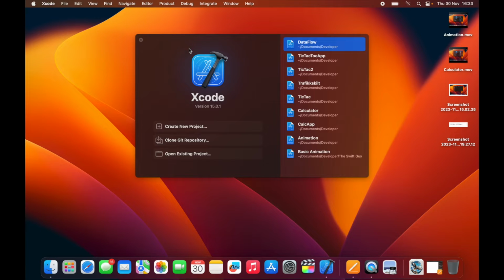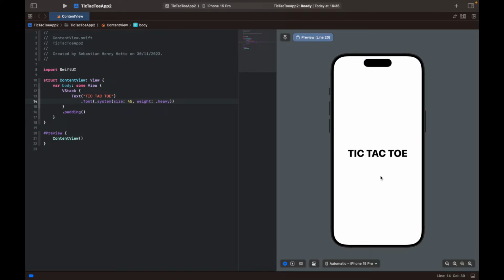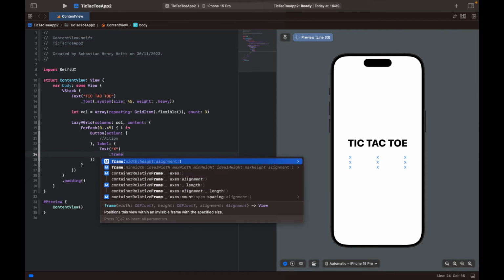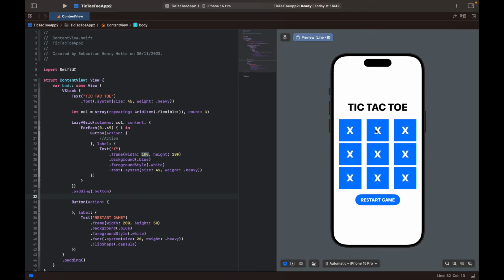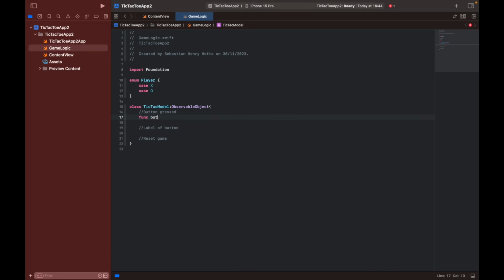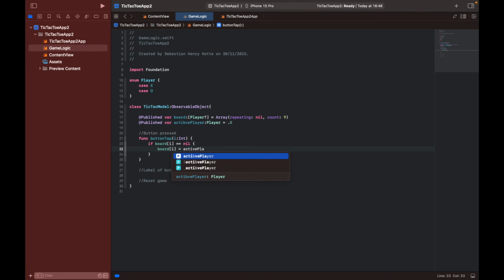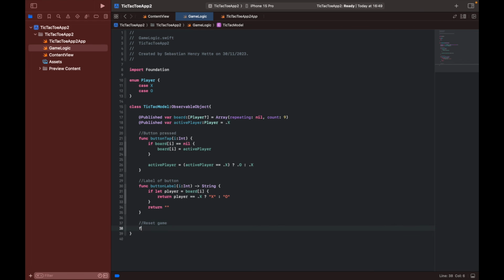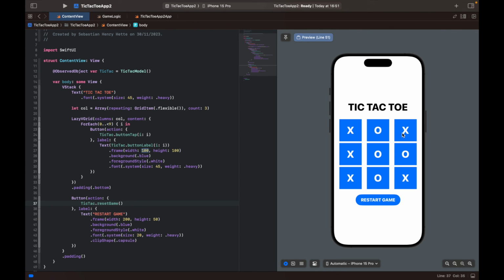How To Create A Tic Tac Toe Game in Xcode 15 (SwiftUI) - Part 1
Welcome to this TicTacToe game tutorial! In this video we will creating our own TicTacToe App in Xcode 15 using SwiftUI.